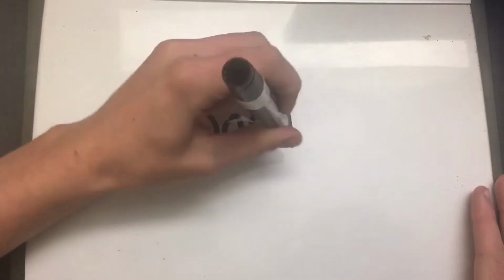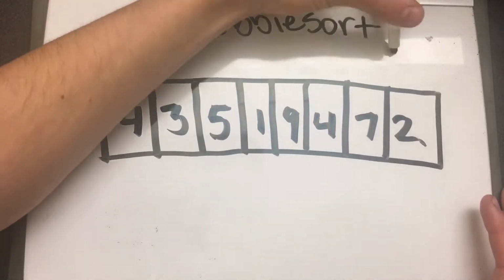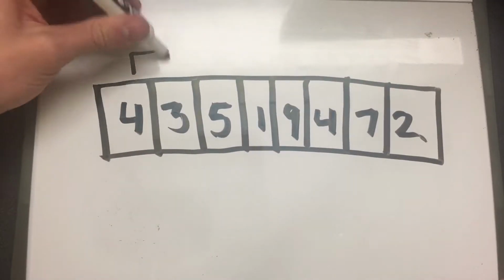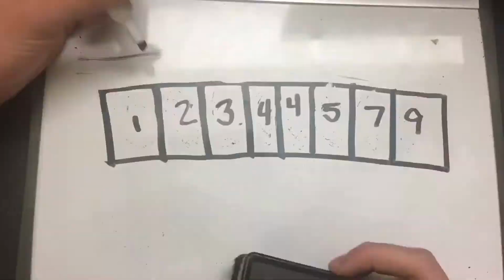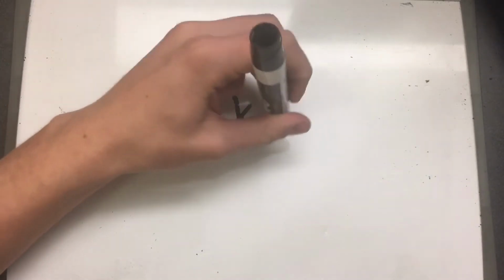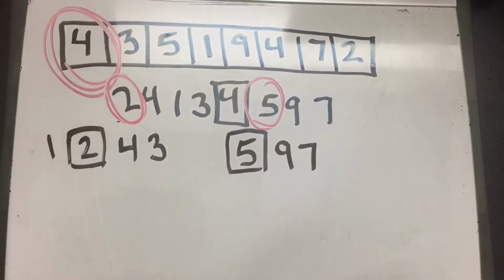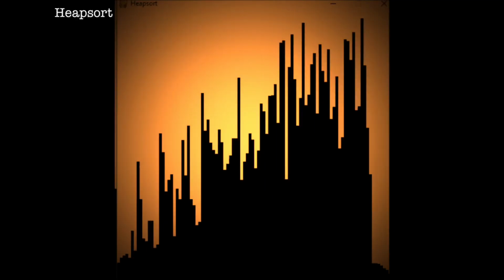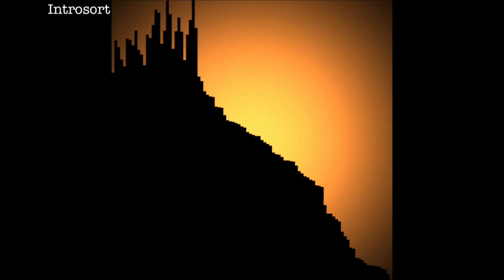Let's Get Sorted